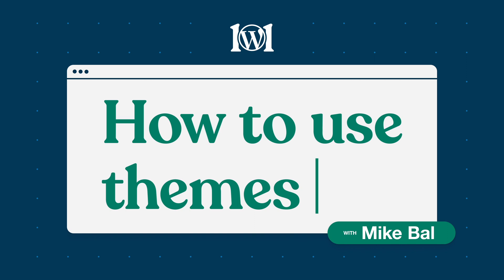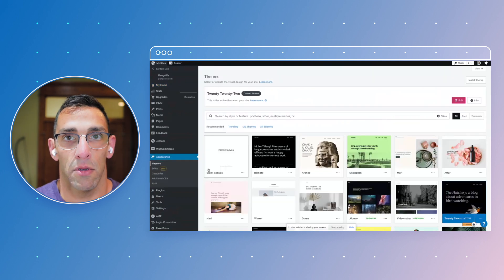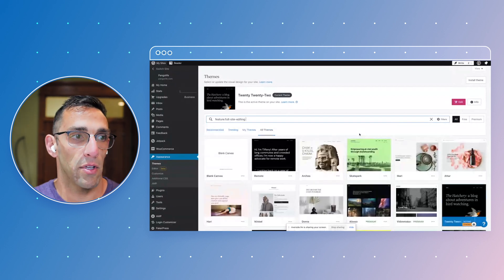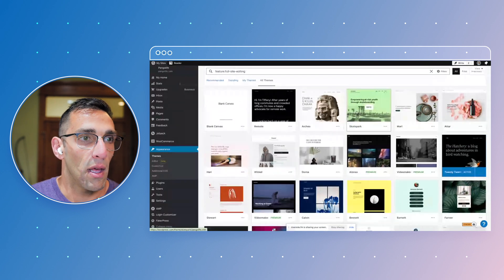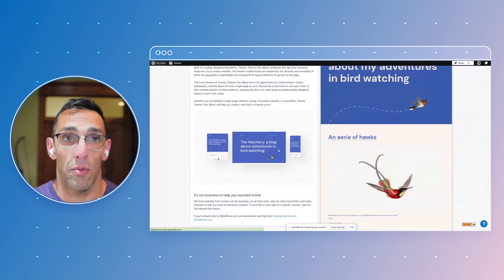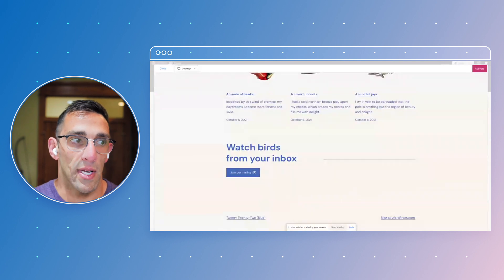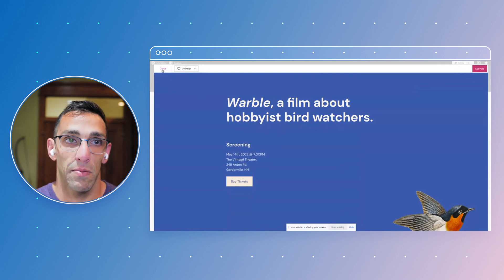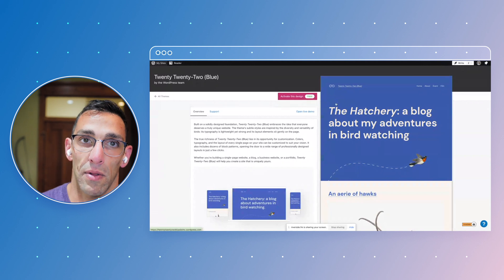How to use themes on WordPress.com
Welcome to WordPress.com! In this video, Mike Bal will discuss thow to use different themes on WordPress.com.